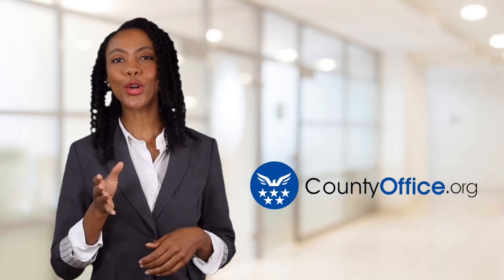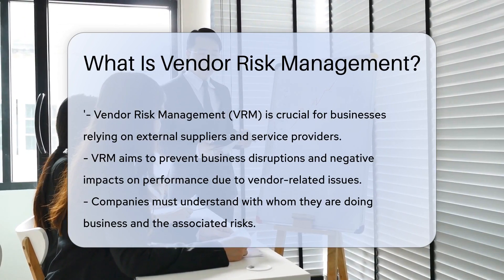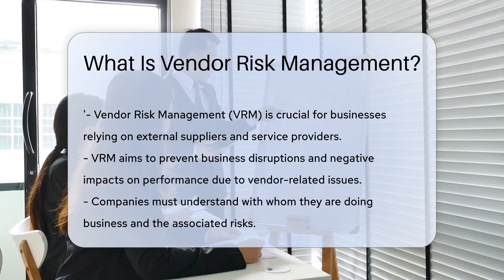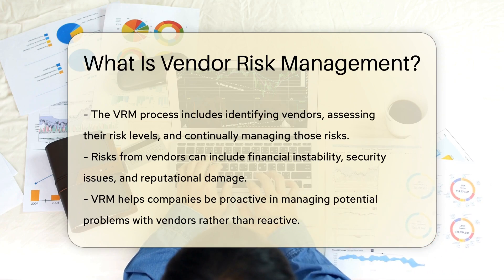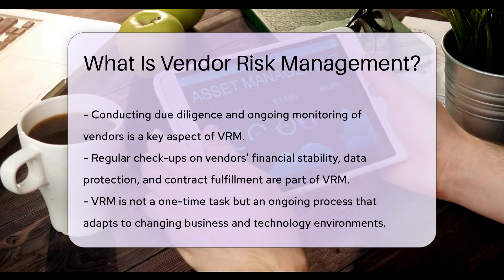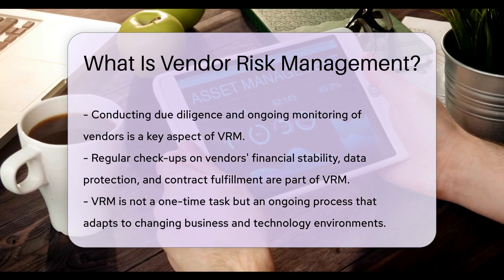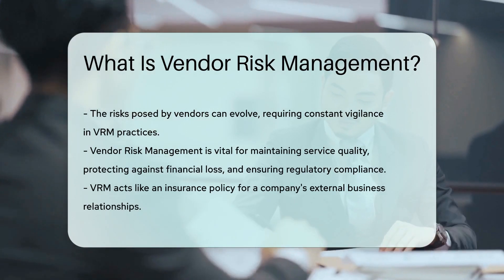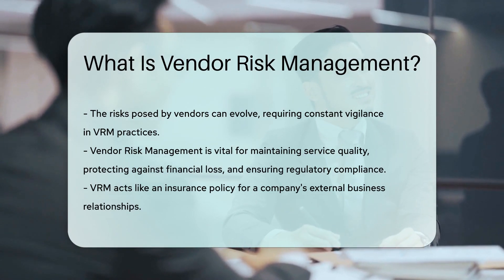What Is Vendor Risk Management? - CountyOffice.org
What Is Vendor Risk Management? Vendor Risk Management (VRM) is a critical process for any business that relies on external suppliers and service providers. In our latest video, we delve into the importance of VRM and how it safeguards your business operations. From identifying potential risks to conducting ongoing monitoring, we cover the essential steps to manage and mitigate vendor-related threats effectively.

 Understanding VRM is key to maintaining service quality, preventing financial loss, and ensuring compliance with regulations. Our video explains how VRM acts as an insurance policy for your external partnerships, providing the necessary guardrails to keep your company's operations running smoothly.

 Don't let vendor risks catch you off guard. Learn how to stay proactive with our comprehensive guide to Vendor Risk Management. Ensure your business is prepared to handle the challenges of working with third-party vendors in today's dynamic business and technological landscape.